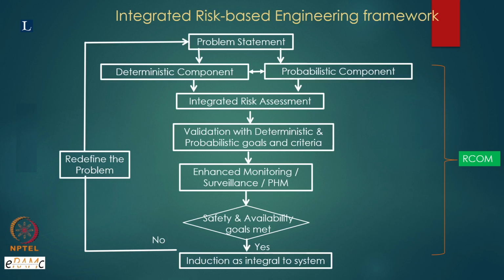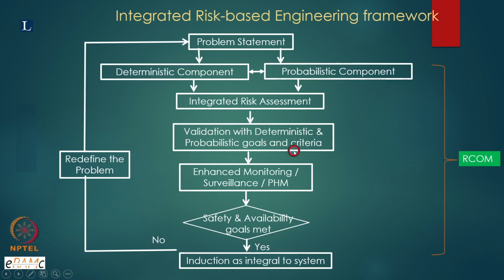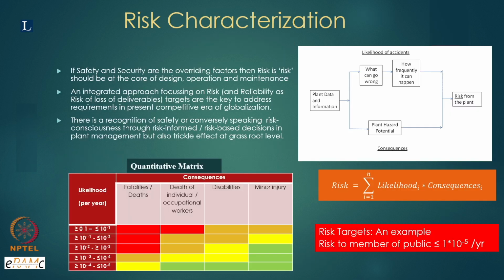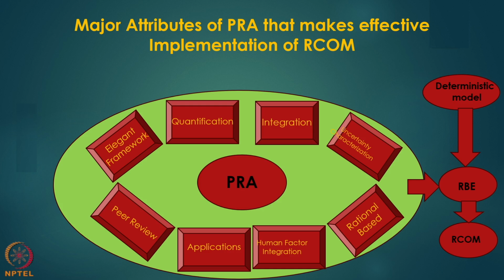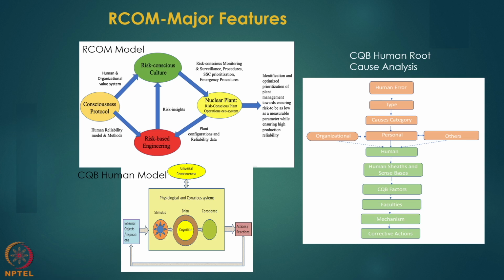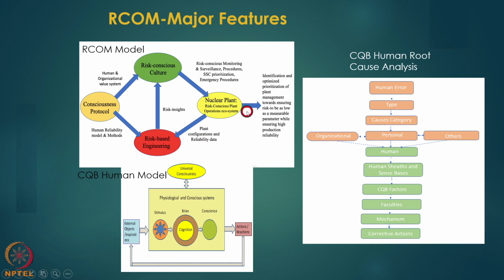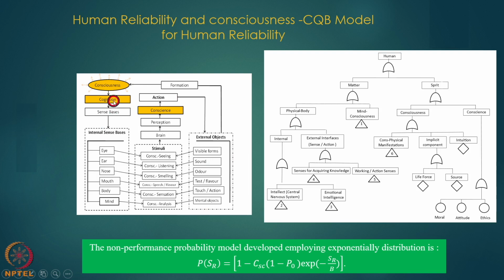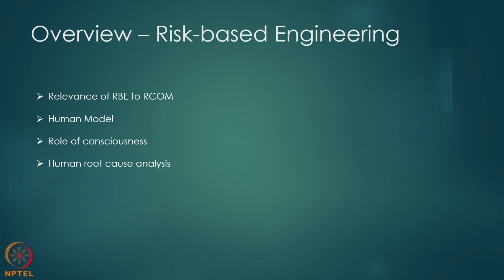Week 1 : Lecture 4 : Introduction – Risk-based Engineering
Lecture 4 : Introduction – Risk-based Engineering